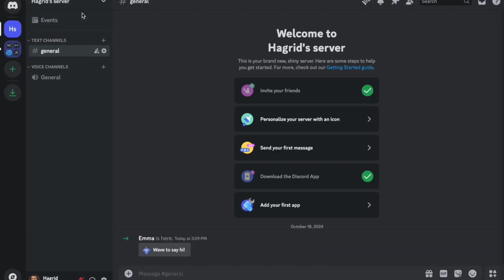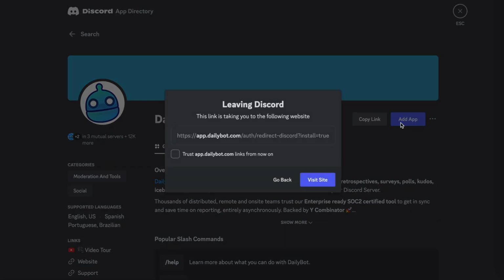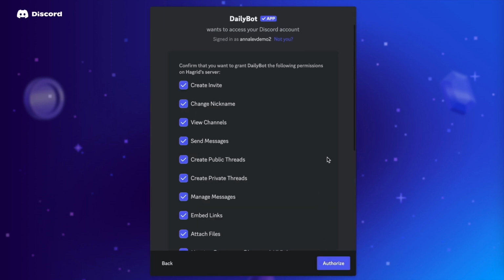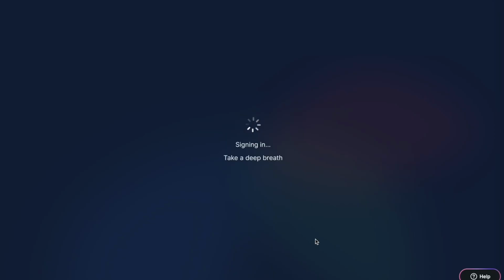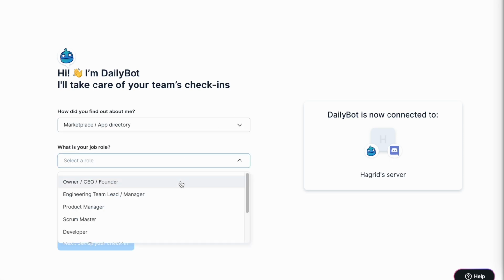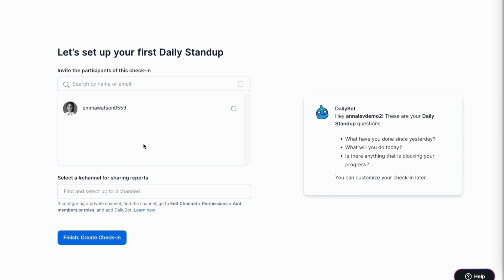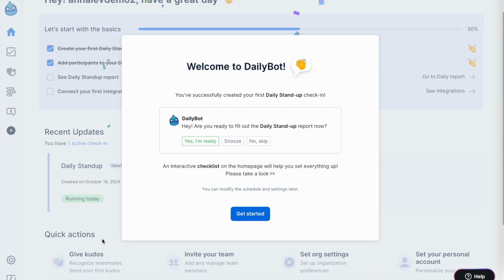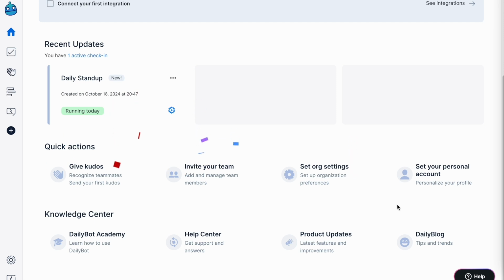DailyBot for Discord - How to install?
Wondering how to install DailyBot on Discord? This video will walk you through the process!